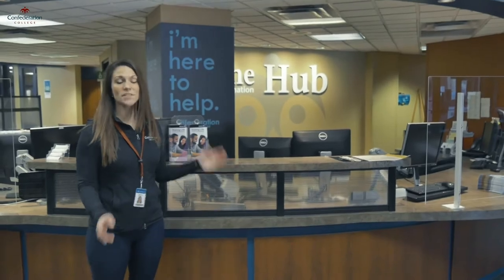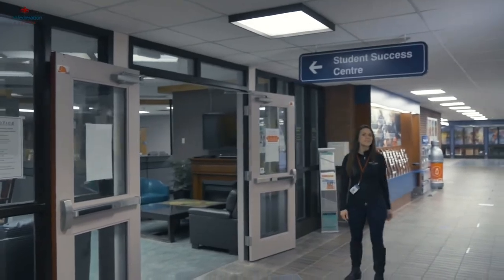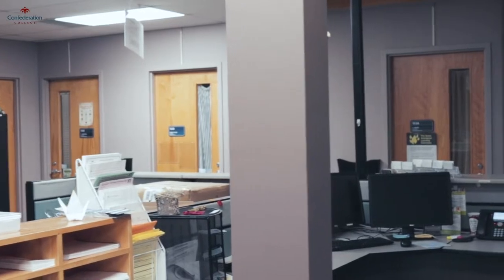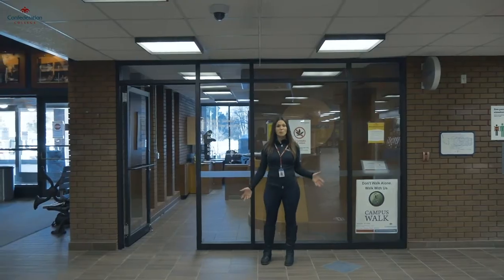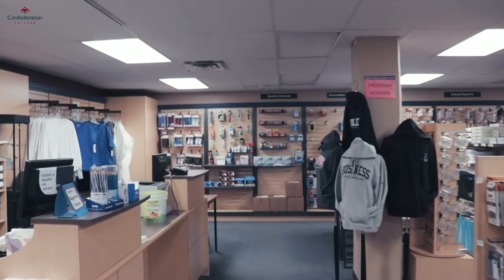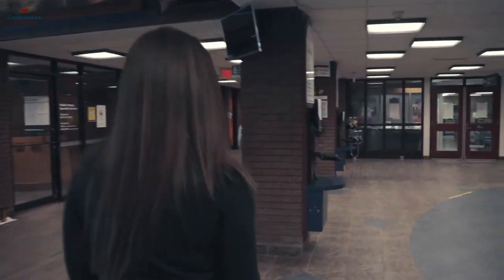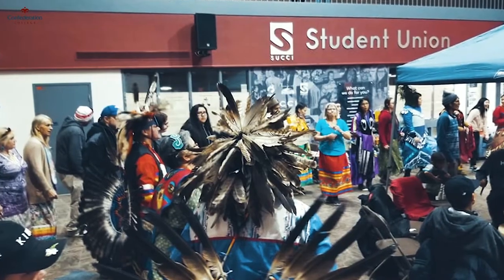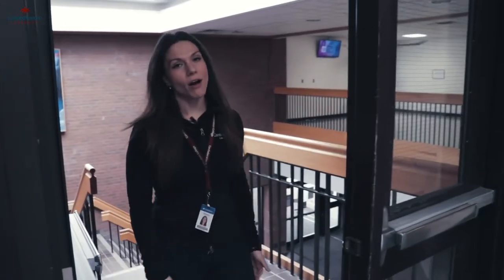(Campus Tour Video 1 of 4) Student Support Services | Confederation College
👋 Welcome to Confederation College's video spotlight!
📚 In today's video, “Student Support Services | Confederation College,” we're diving deep into the Student Support Services at the Thunder Bay campus of Confederation College!

🎯 Educational Relevance: This video is part of our “Campus Tour Series” aimed at helping students navigate their academic journey.

🕒 Timestamps:
00:00 – Introduction
00:11 – Information Hub
00:55 – Student Success Center
01:39 – Accessibility Services
02:03 – Campus Security
02:45 – Follett Campus Bookstore
03:27 – Indigenous Student Support Services

👏 Credits:
Speaker: Sheena Siegel
Special Thanks: Created by students from the Digital Media Production program.